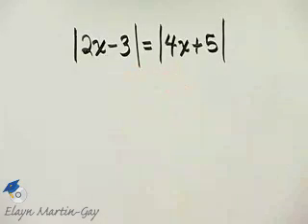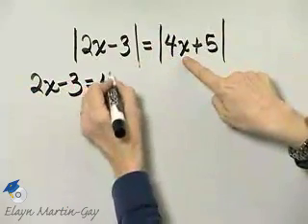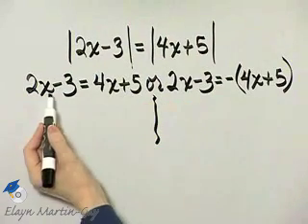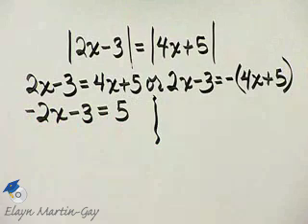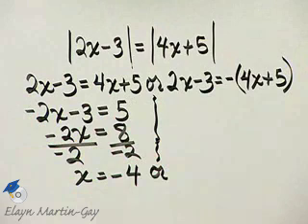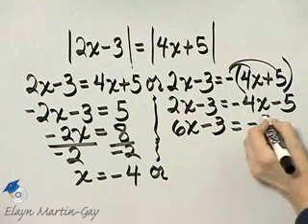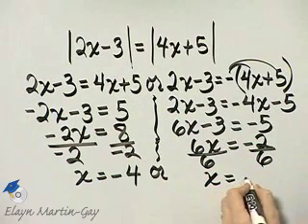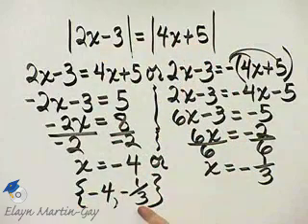Martin-Gay Intermediate Algebra 6th Ed. Ch 2 Ex 9